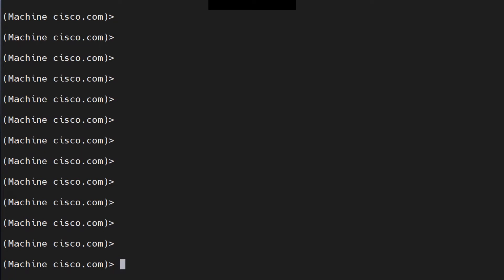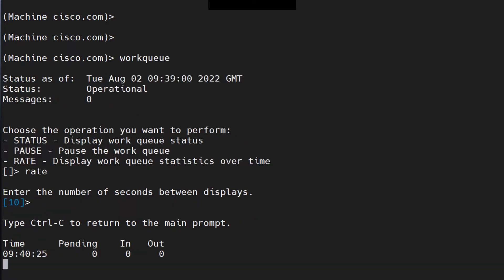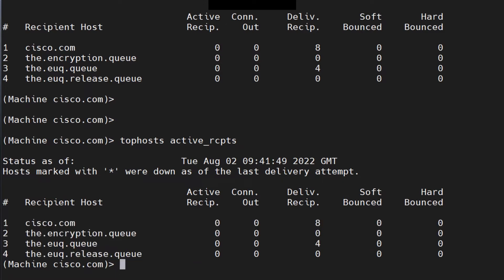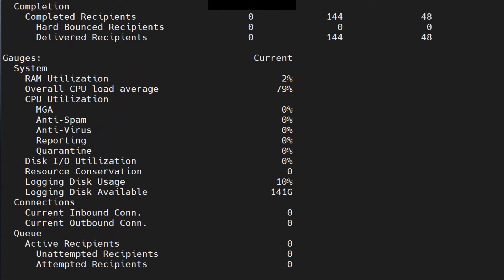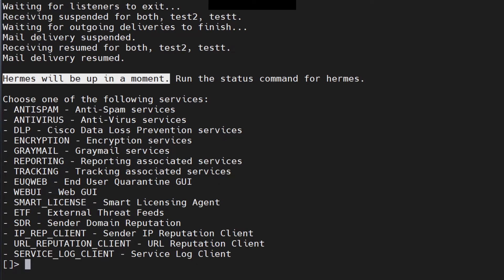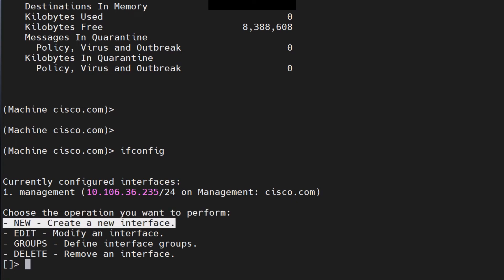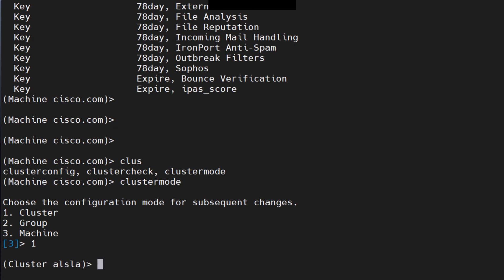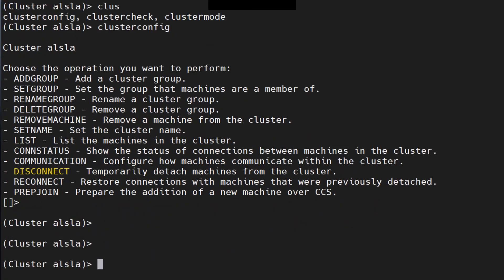Awesome CLI commands that will save your JOB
Some commands are only available at the machine level while others at the cluster level.

These commands have different impacts depending on the nature of the command.
e.g. a command that displays some output is not really going to cause any troubles - except that you try the workqueue rate 1 command.

Other commands like the one in which i restarted hermes are commands that directly impact the email flow and should not be executed unless in maintenance window or the device is already down and if that is the only way to resolve it. However, it would always be recommended to have a word with the cisco ESA TAC before doing any such thing.

To make this journey easier, here are the timestamps:

00:24 - the first command - workqueue
02:31 - workqueue rate
02:45 - delivery queue command
03:10 - tophosts active_rcpts
03:49 - status detail
06:02 - hermes
09:08 - ifconfig / interfaceconfig
10:09 - ipcheck
10:50 - cluster related commands